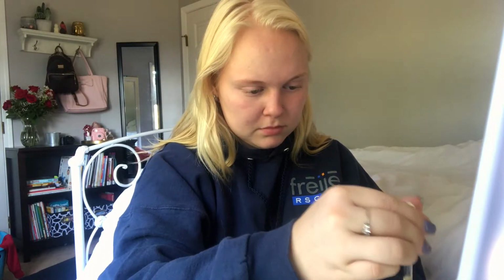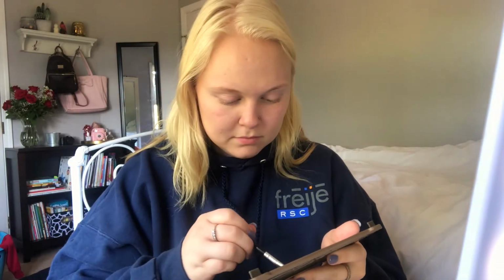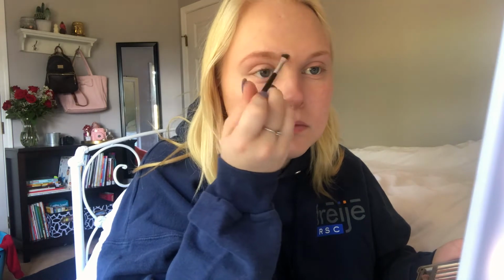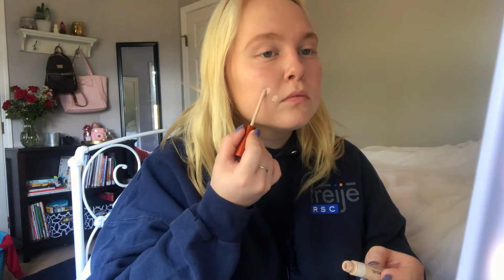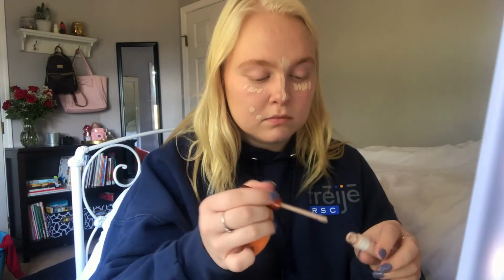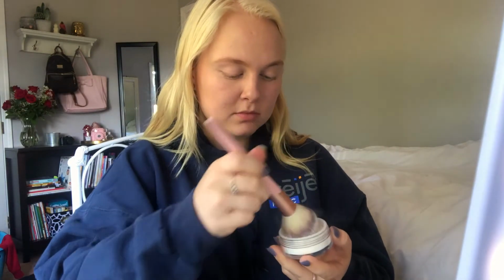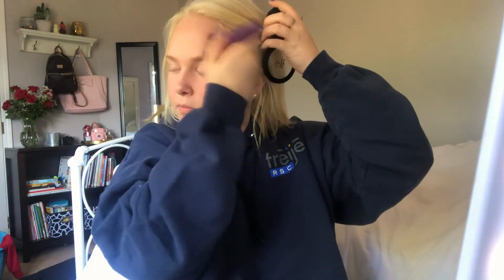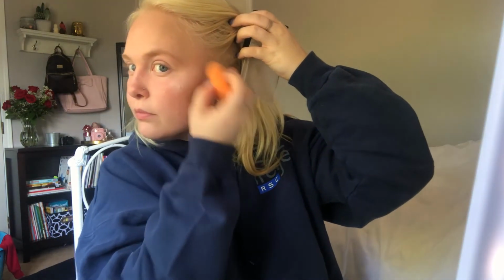MY 10 MINUTE MAKEUP ROUTINE | Jessica Reis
See how I do my everyday make up routine. I like to keep it super simple and easy for my day to day life!